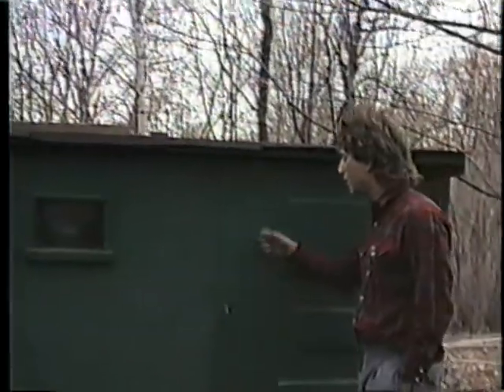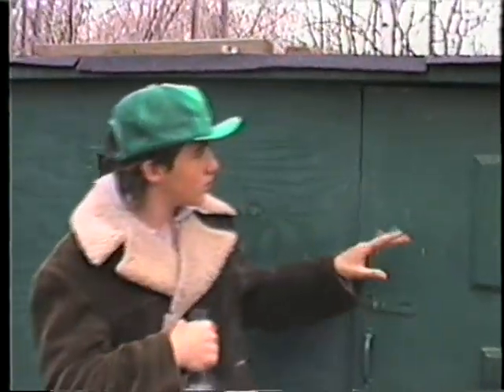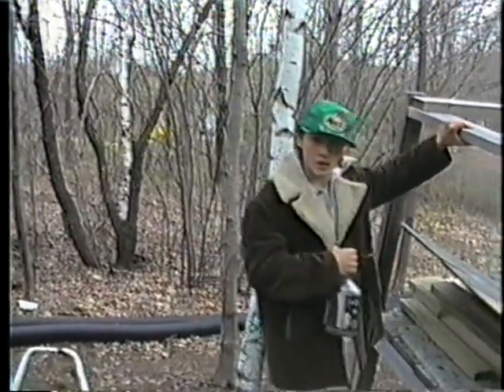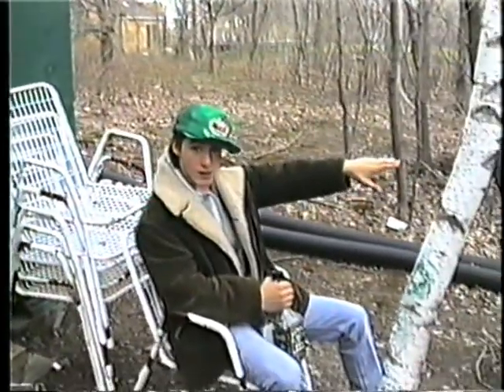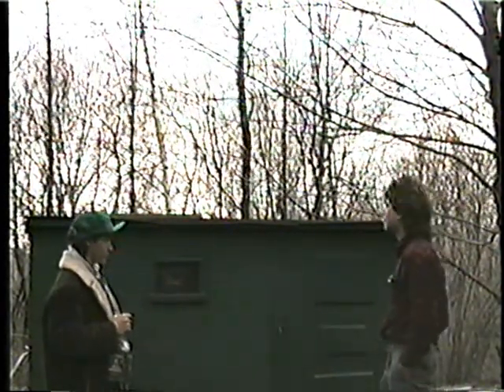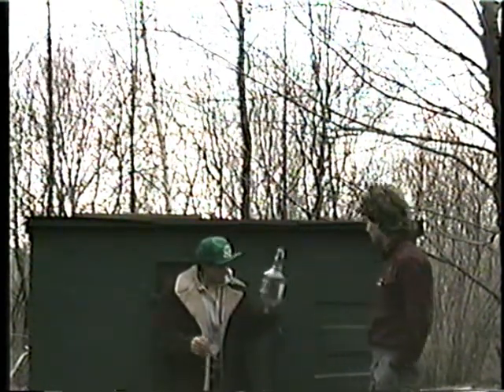this old house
I remember Skip and his Dad just built this shed in their backyard and they were so proud of it. After I seen it it just spoke to me and said "This old House scetch"..This was  Skips favorite.